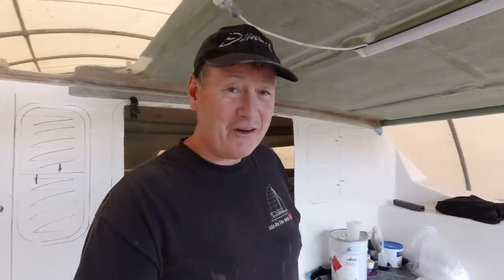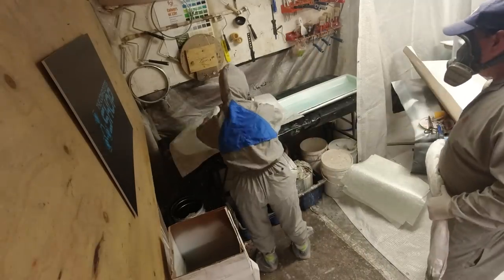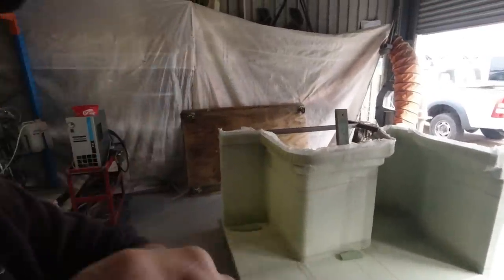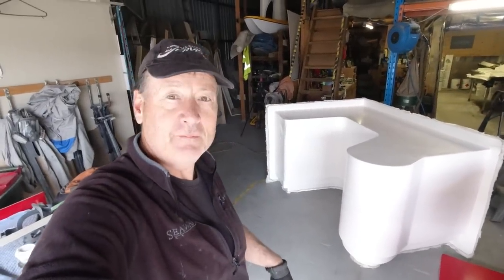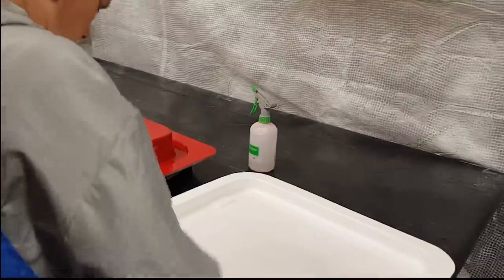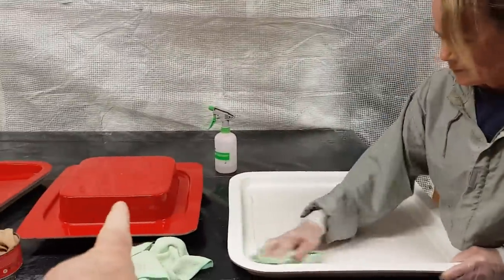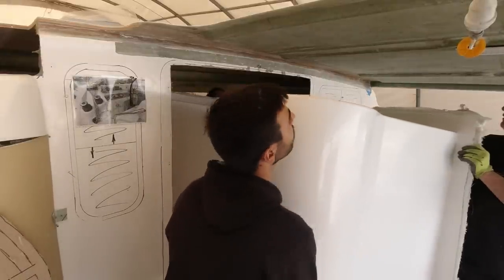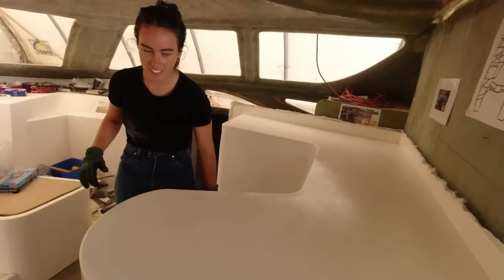Our new Catamaran Galley - Catamaran Building form scratch Ep 240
The last big module is now made and we have our New Galley. This galley up module was an absolute beast to demould and we have a number of projects on the go this week.

Check out Zach's fantastic channel where he restores cars and explores the Aussie Coastline and Bush.